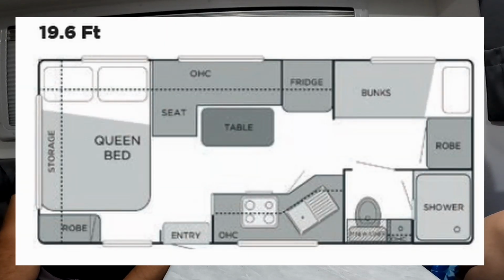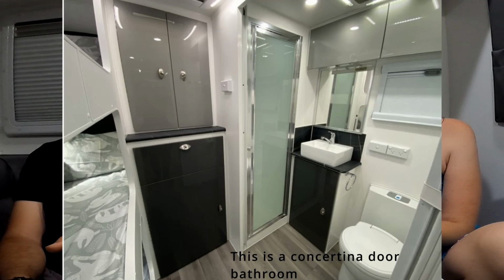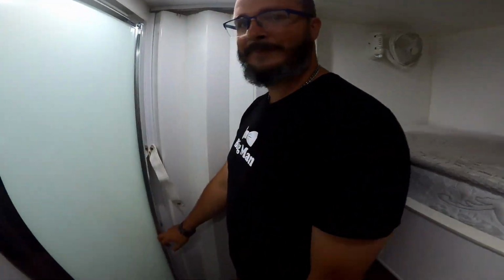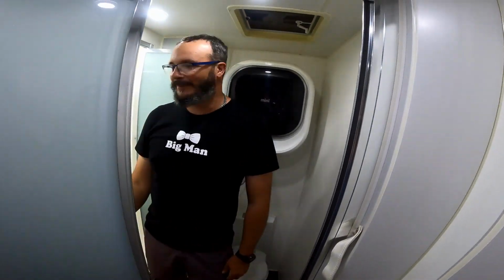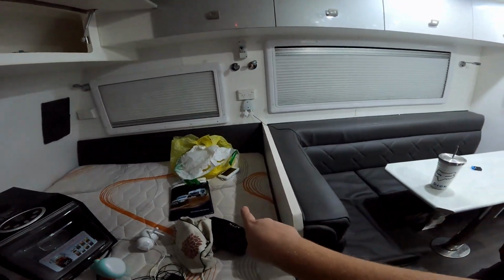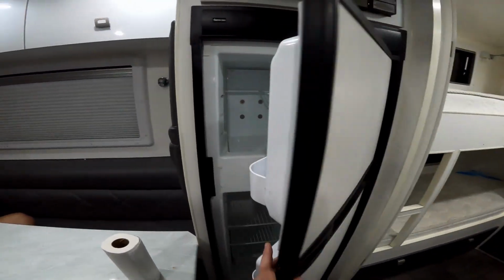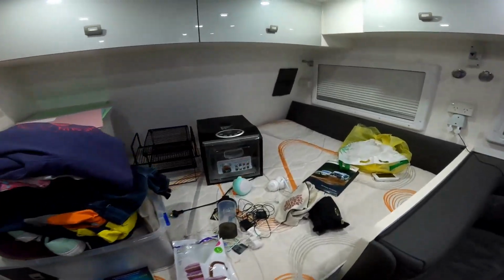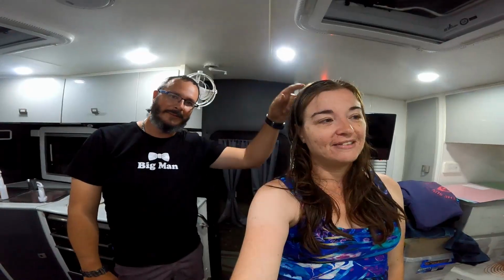Goodbye Loan Van - Do we rate it? Review of our time in a 19 foot Van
We have taken delivery of our van so it is time to move out of the loan van after 8 months of living in it fulltime.
We thought we would do a little review about how we found the general review of a 19.6 foot van.